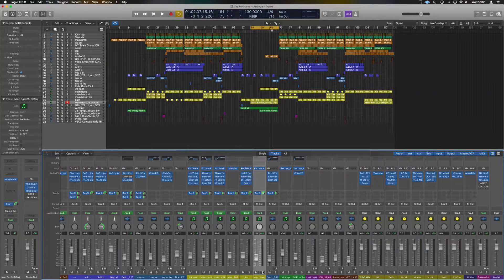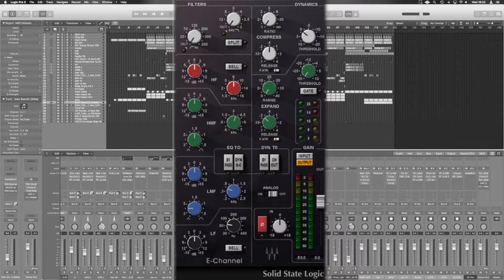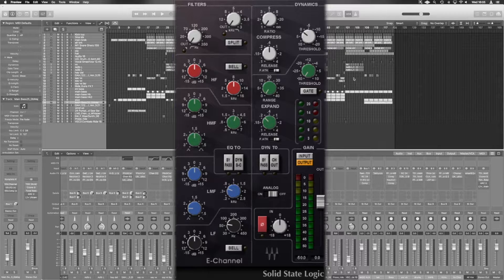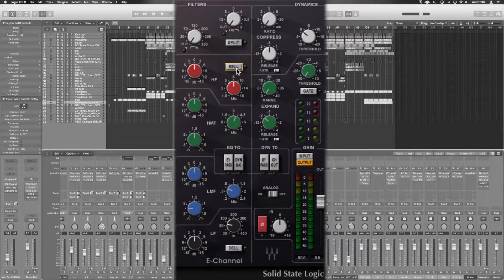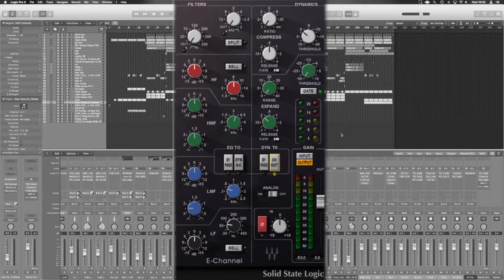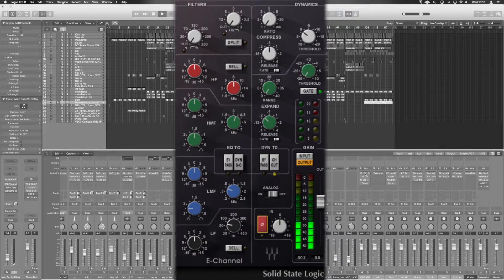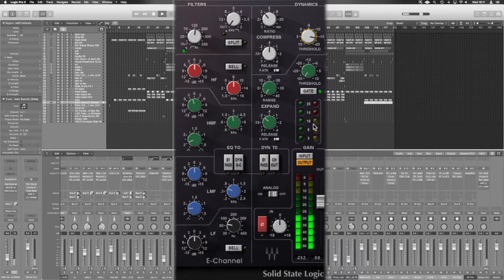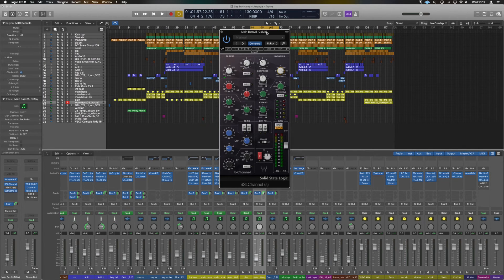SSL Plugins - How to use waves SSL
SSL Plugins
How to use waves SSL
Lets take a few mins to get guided around the SSL channel strip. If you have never spent any time with a console or using these style of channel strip emulations it might not be totally obvious why some thing dont work how you think.

FREE STUFF